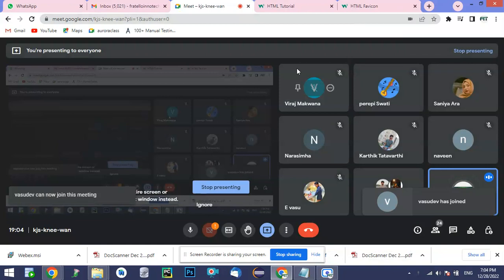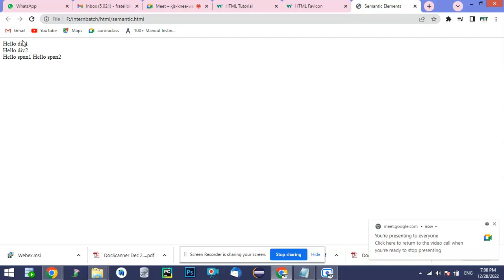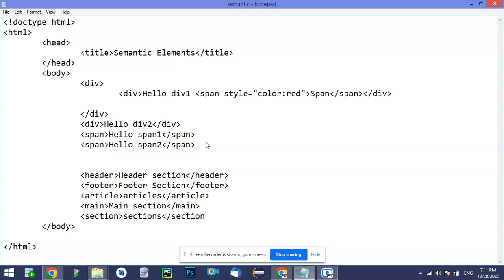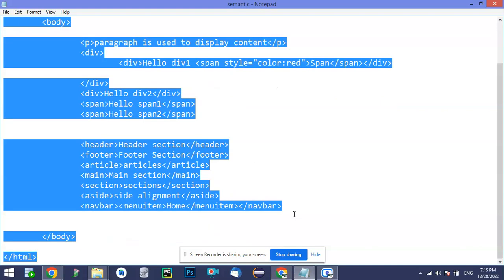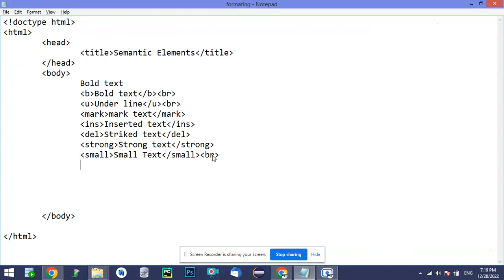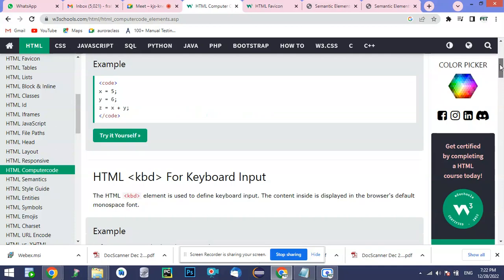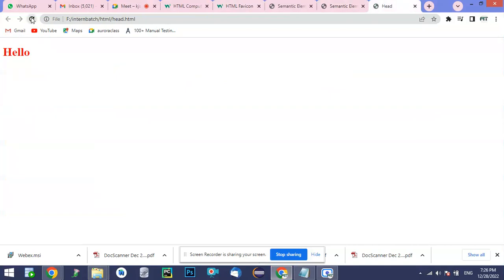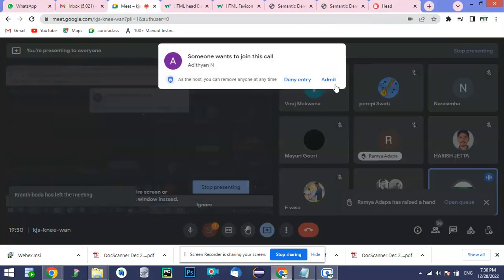HTML Semantic Elements 28_12_2022_Class